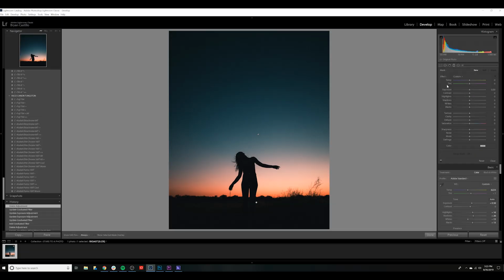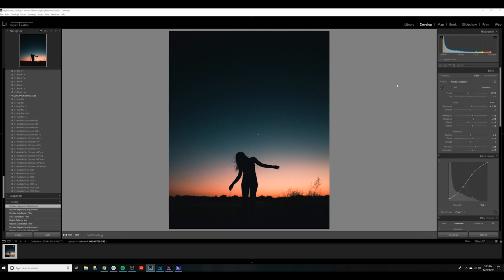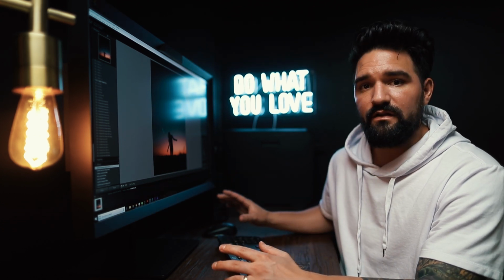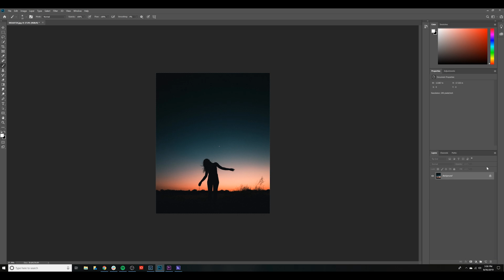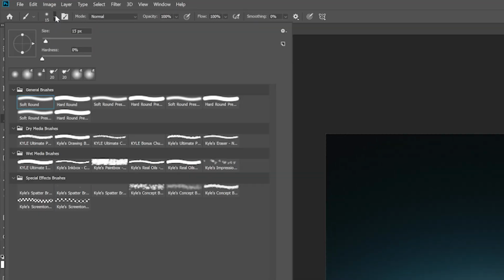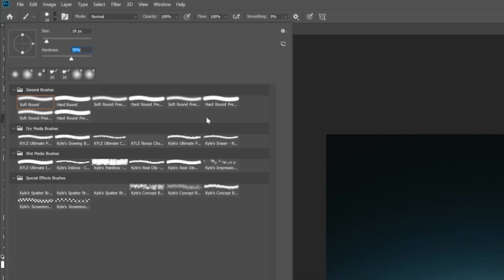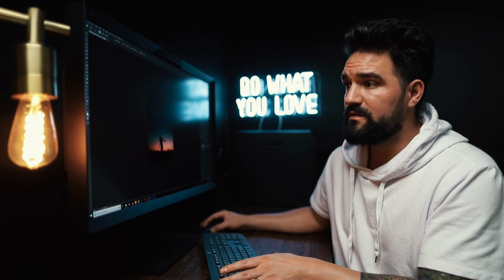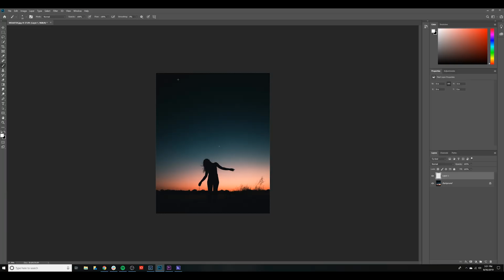how to add STARS to your photos, FAST!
ever wonder how i add stars to my photos?! quickly learn how in this vid! love u all!

all music written, recorded, mixed and mastered by me.

gear i use:
main photography camera: canon 5D mark iv
main YouTube/video camera: canon 1DX mark ii

ND filters:
hoya 77mm solas IRND filter (10 stop)
hoya 72mm solas IRND filter (10 stop)
Hoya 82mm Variable Neutral Density Filter

lighting:
aputure 120D mark ii
aputure light dome ii

mic for audio:
rode videomicpro

video monitor while filming:
smallHD 501 HDMI on-camera monitor
smallHD FOCUS 180 degree tilt arm mount

gimbals used:
dji ronin-s
dji ronin-m

drone used:
dji mavic pro 2
polar pro cinema series ND filters

tripod used:
manfrotto befree advanced